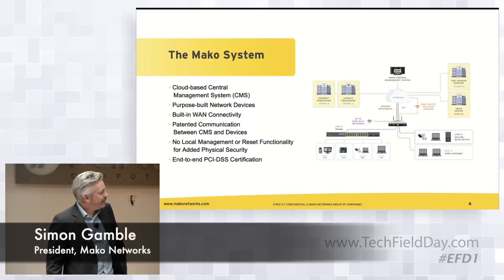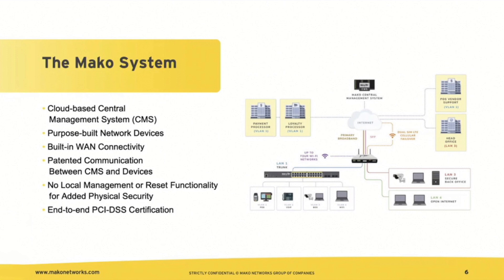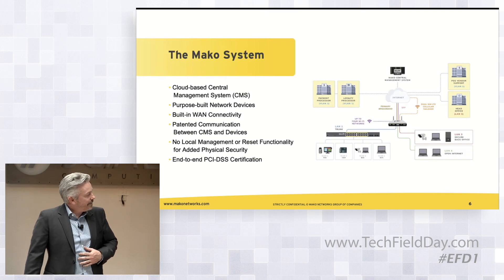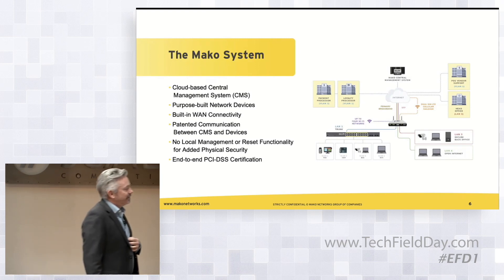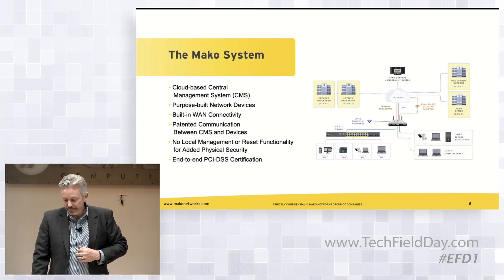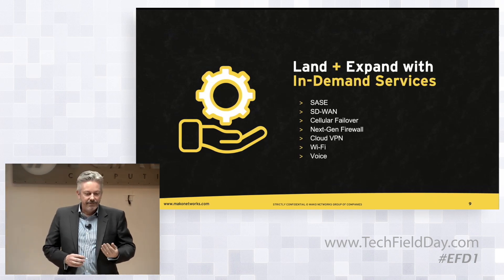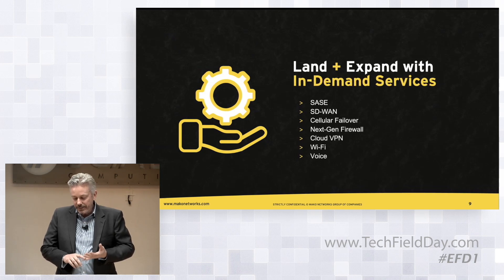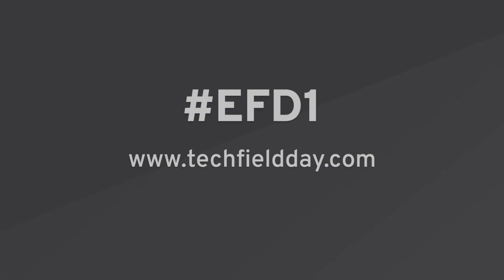How a Network Would Be Deployed - Edge Field Day 2023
Mako President and Co-founder Simon Gamble discusses how a Network would be deployed at the most recent Edge Field Day event.